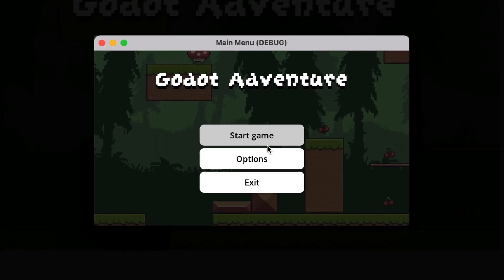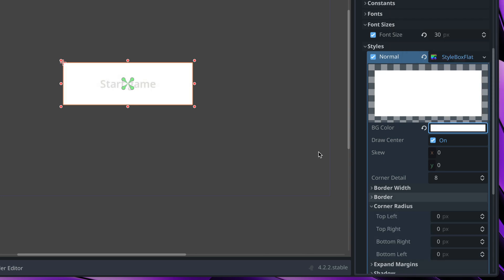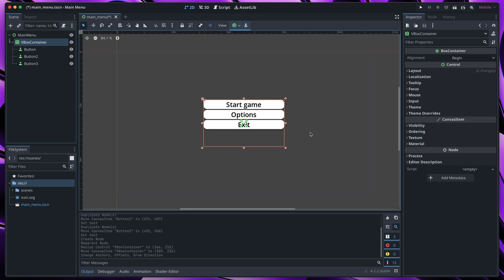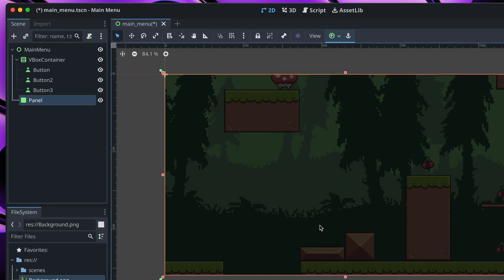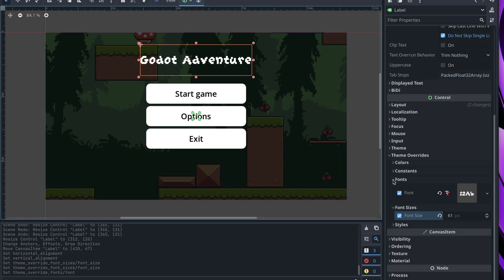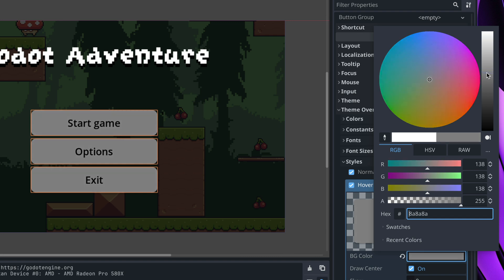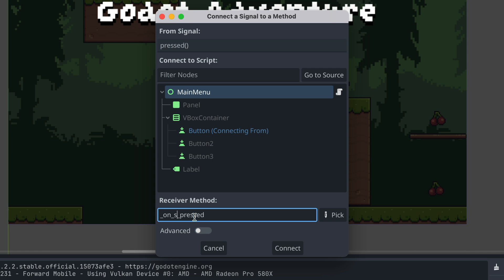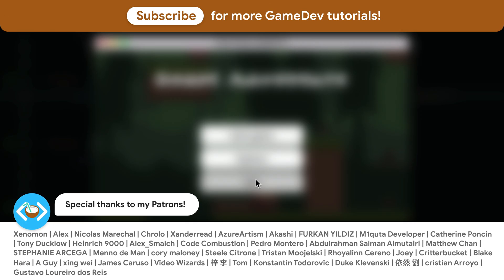Create MAIN MENU for your Godot game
This tutorial/guide will show you how to create main menu in your Godot game. I will show how to create button(s), your game logo, background and even how to code buttons to perform actions!

🎓 YOU WILL LEARN:
- How to create Main Menu
- How to create button in Godot
- How to add label in Godot
- What is Godot Controls
- How to create a scene
- How to add image background
- How to connect signals to button

⚙️ VIDEO CHAPTERS:
0:00 - Intro
0:08 - Start Game button
2:54 - Main menu layout and background
6:23 - Game logo
8:40 - Tweak button styles
11:37 - Code some button actions